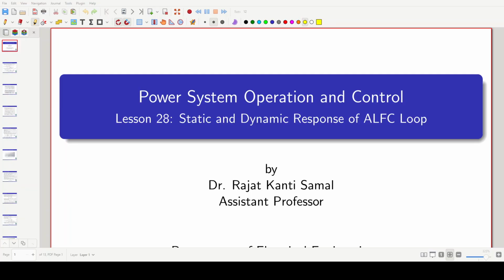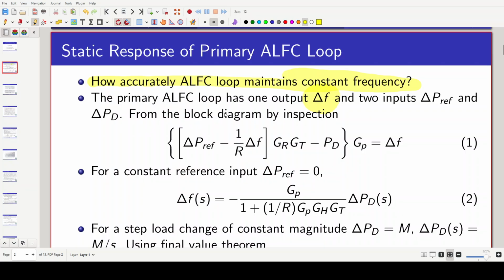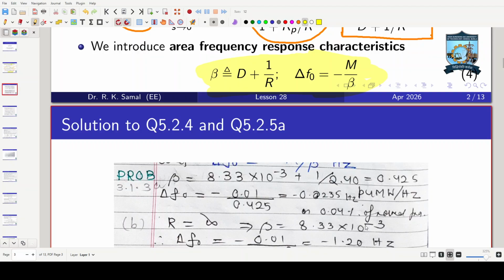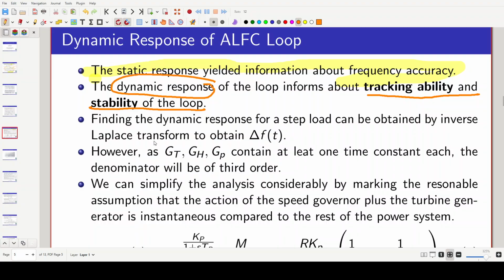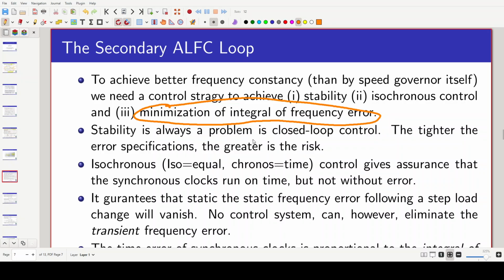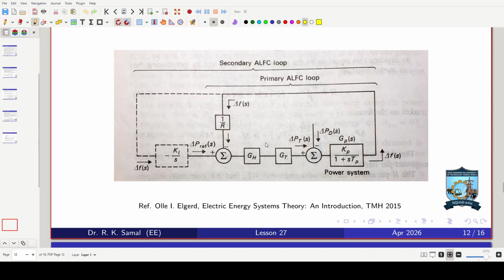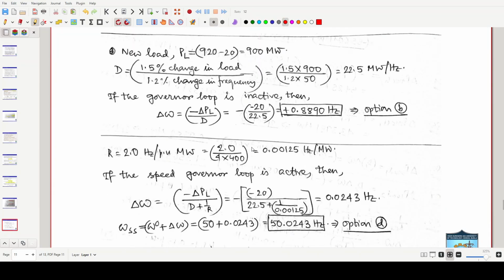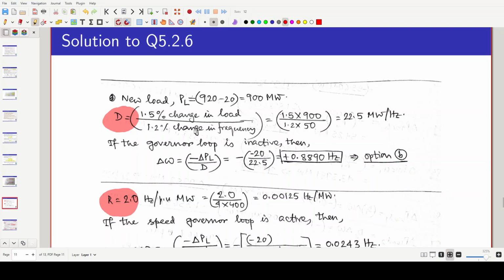PSOC Lesson 28: Static and Dynamic Response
This lesson discusses the concepts of static and dynamic responses of ALFC loop.